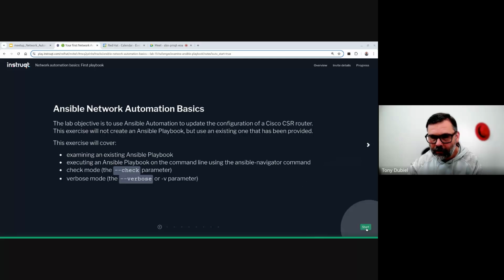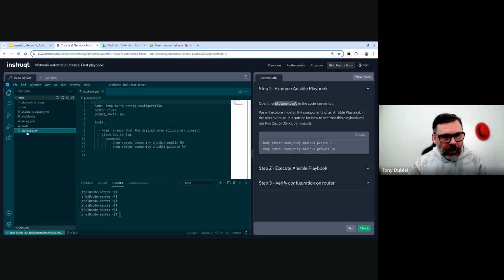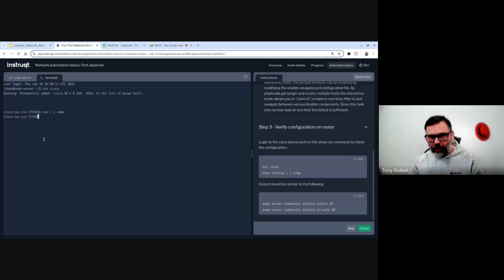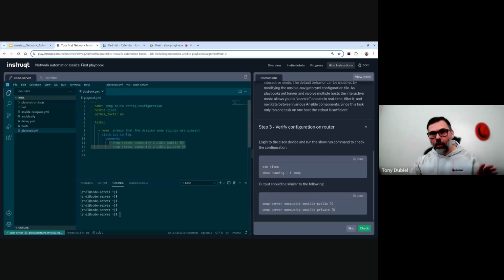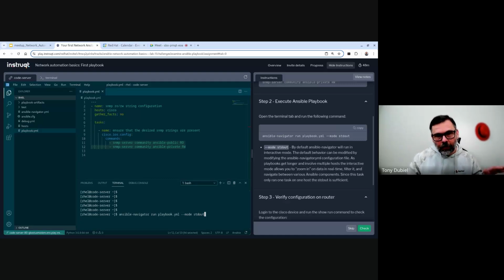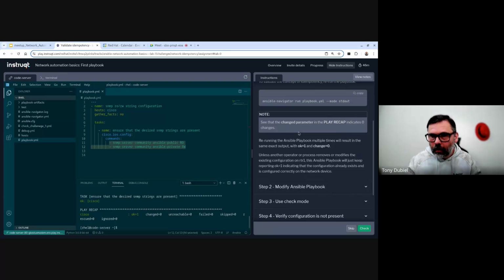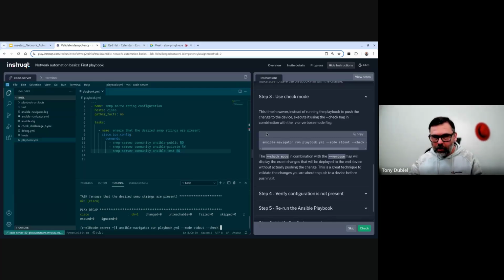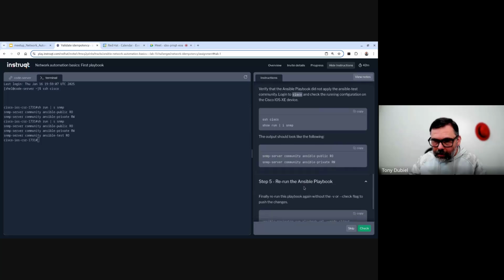Intro to Ansible Network Automation workshop - lab1 - Hands-on Jan 16th 2025 (My first playbook)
Ansible4networking
My First Playbook Lab1
Slides: